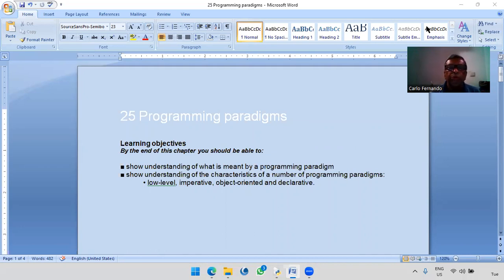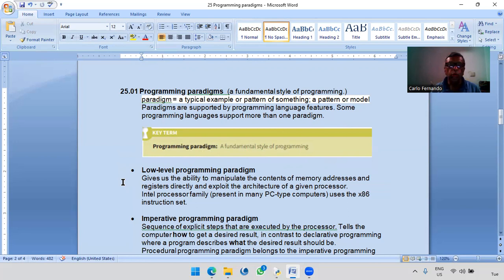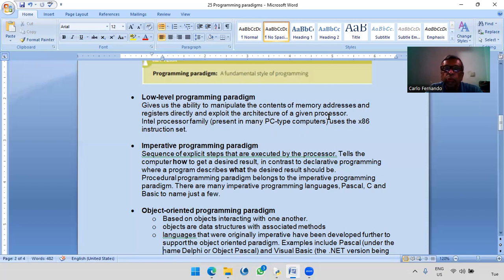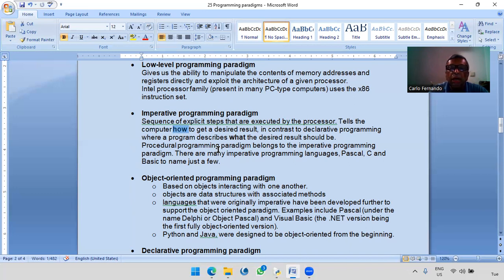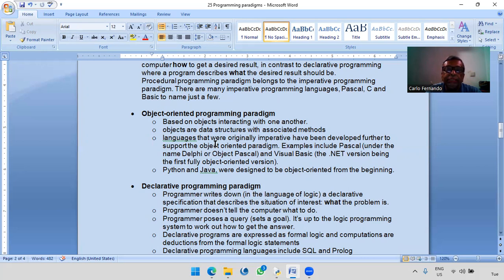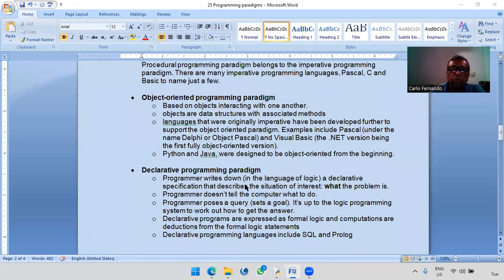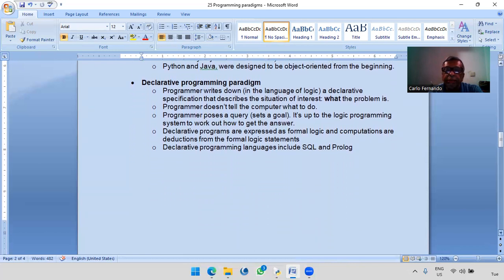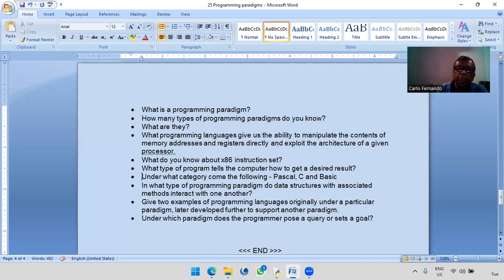Cambridge A/L Computer Science 25 Programming Paradigms